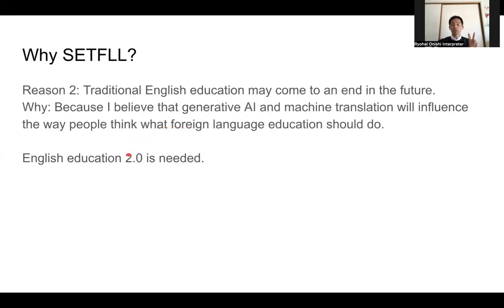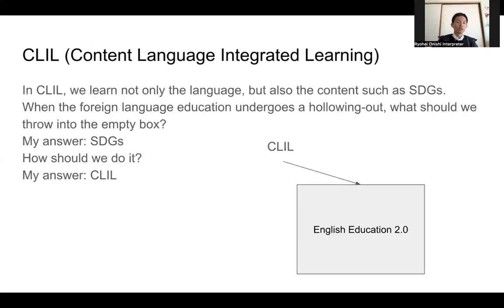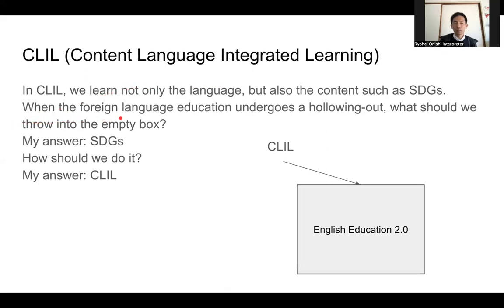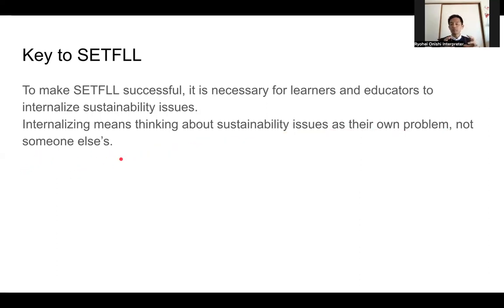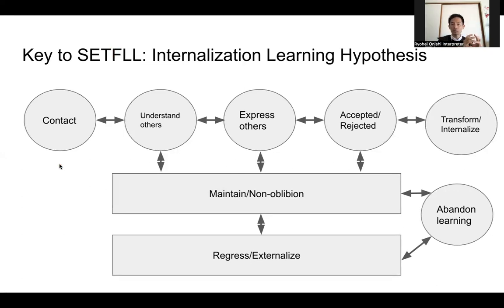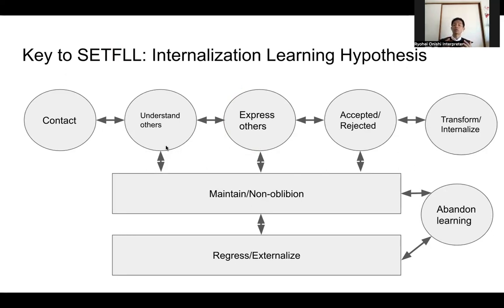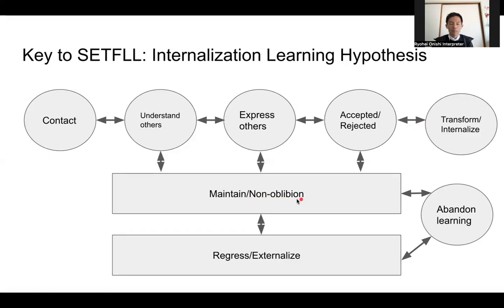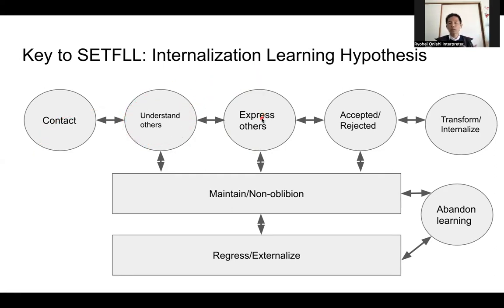8. SETFLL_Understanding the SDGs in English - An Interpreter’s Take 2 -